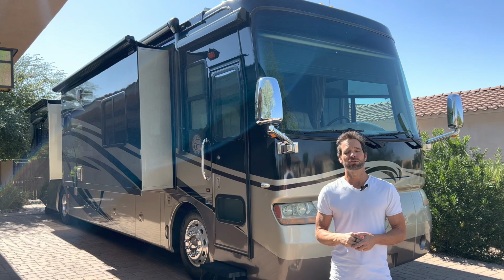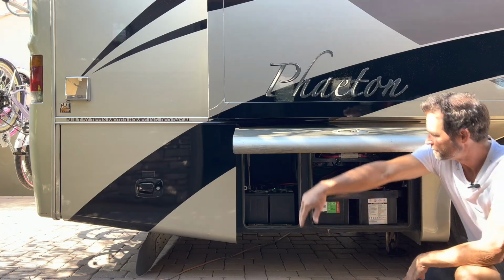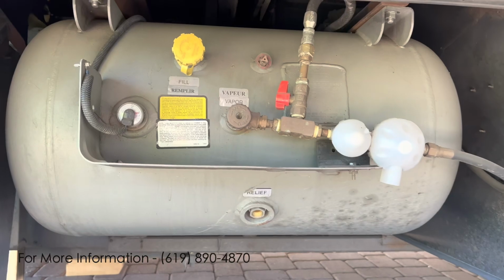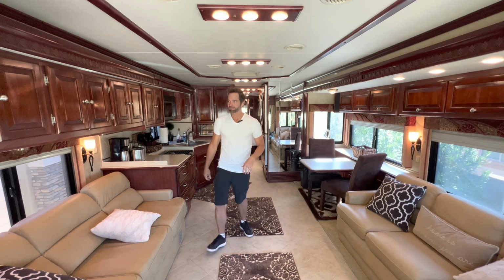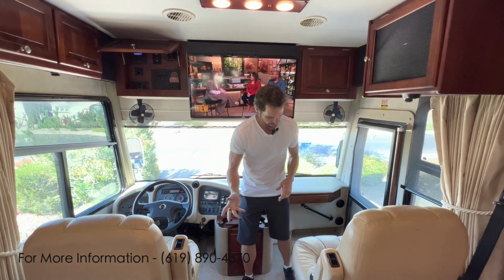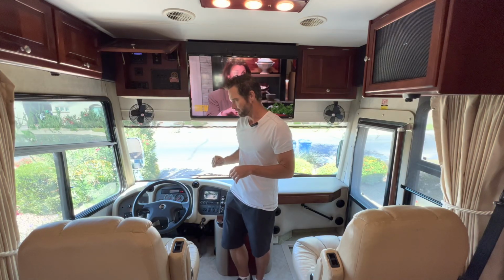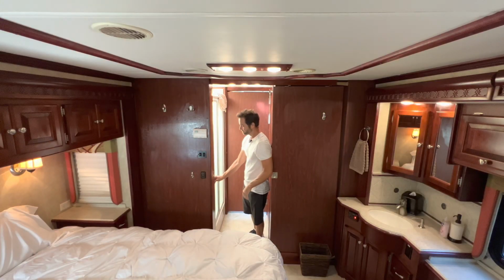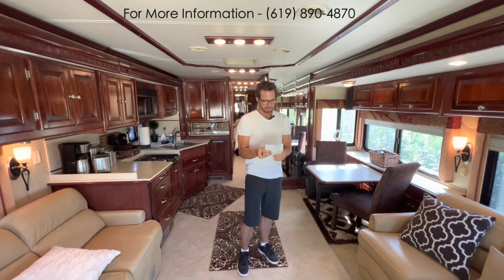For Sale - 40' 2007 Tiffin Motorhomes PHAETON 40QDH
Our high-end luxury Tiffin Phaeton MotorCoach is a gorgeous 40’ RV home on wheels with top-notch amenities in impeccable condition. We have personally owned her for 8 years now and we have taken excellent care of her.

$129,900 - Listed at RV Trader  (youtube does not let you post links)  rvtrader. (com) /listing/2007-Tiffin+Motorhomes-PHAETON+40QDH-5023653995

She is 40' long with 4 extra-large slide-outs. She has two full-size comfortable soft leather sofas. The driver-side sofa pulls out into a full-size bed for two people.

Both the driver seat and passenger seat may be rotated to face the living area which adds additional seating for your family. These seats have large pull-out footrests for extra comfort. The living space includes a large TV and DVD player. Overhead speakers throughout for surround sound for both stereo and or TV.

The kitchen includes an oversized refrigerator and freezer (with an icemaker), stainless steel appliances, a gas stovetop, and a microwave /conventional oven. The kitchen counter can be expanded to a larger area for prepping/cooking. The kitchen table pulls out into a larger tabletop.

The Master bedroom includes a CA King with a sleep number extreme comfort mattress. The master room is designed with a vanity and sink, TV, and DVD player. The main shower includes a skylight and shower curtain for privacy. Large closet, cabinets, drawers, and overhead compartments for all your personal items.

The rear air conditioner is brand new / the front is only 3 years old
Stored in covered parking
Only 1,250 hours on the generator
Hard pipe propane line to the passenger side for BBQ and Firepit
Yearly maintenance is done on time
A Satellite Dish is mounted on the roof but the service is not active
8 - 6V "House" batteries (4 more than normal)
HUGE electric refrigerator and freezer (home size - hence the extra batteries :))
6 New tires (purchased in December 2021)
Generator just serviced (new overflow tank as well)
Yearly engine service just performed (including fuel filter, new air filter & belt inspection)
The gas hot water heater was just serviced (new anode as well)

Accessories in photos are not included (dishes, towels, lawn chairs, etc).